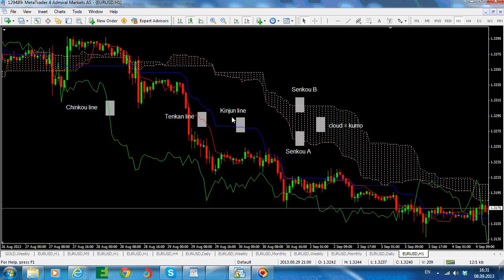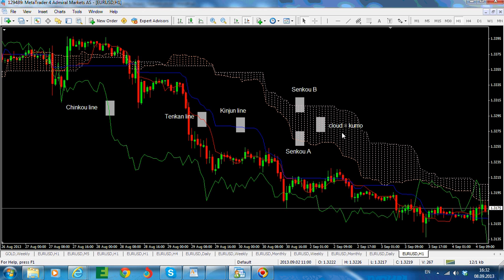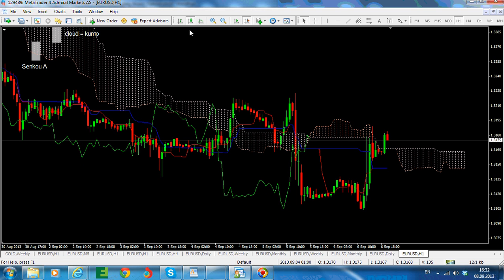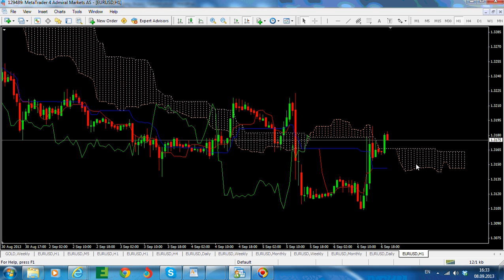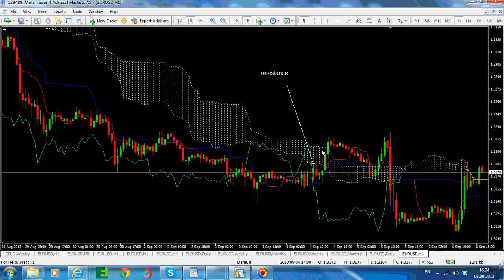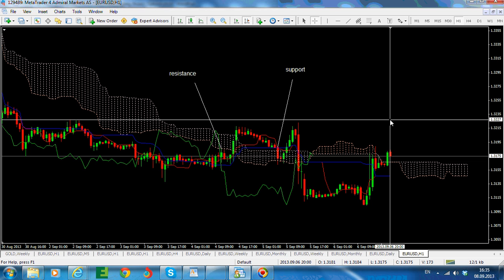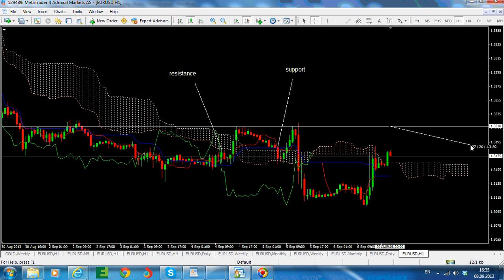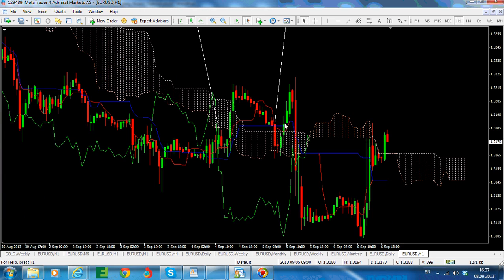Part 1 Introducing the Ichimoku Kinko Hyo Indicator Overall Interpretation 1st recording